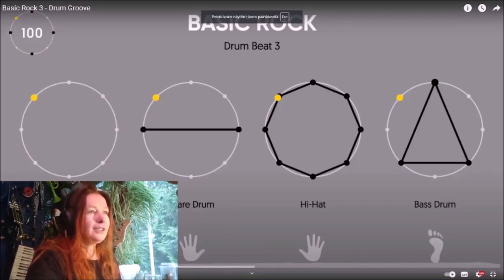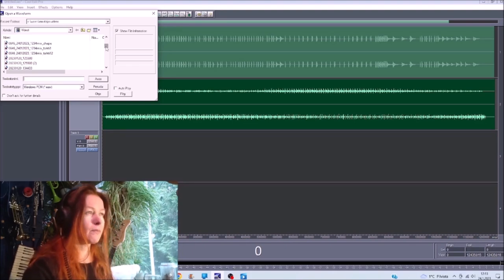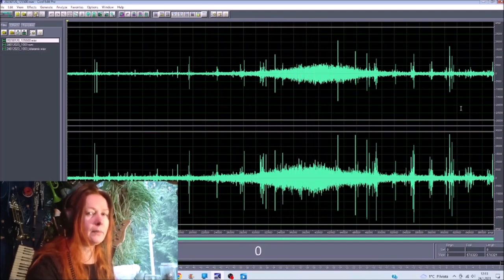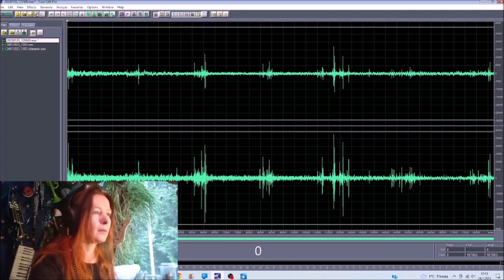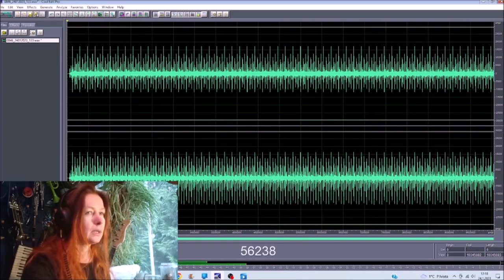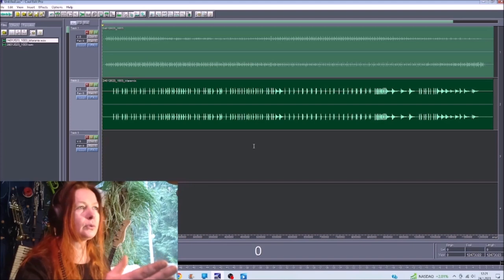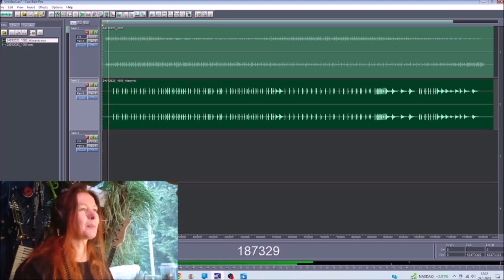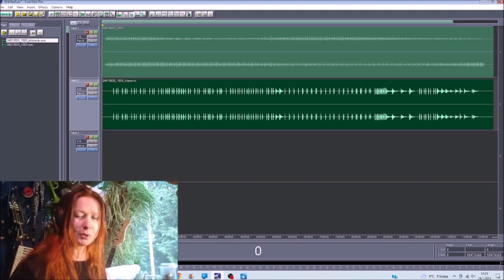New way for rhytm 24012023 Holopainen